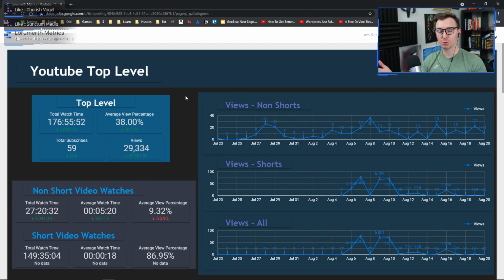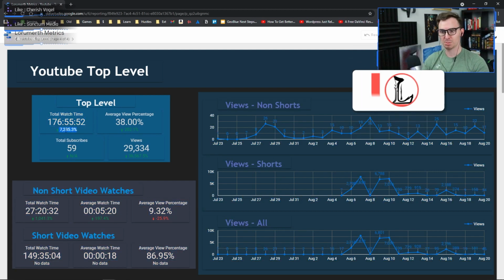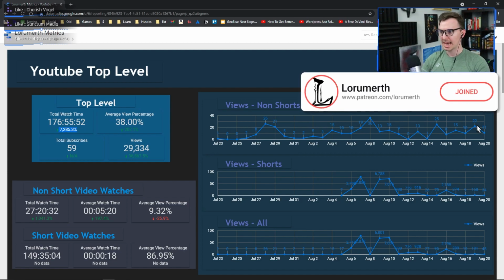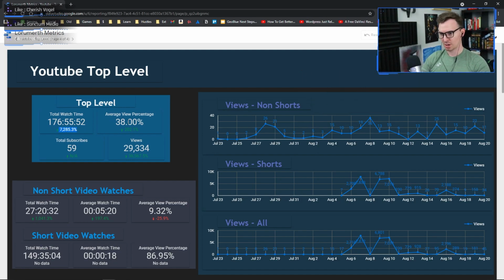I Uploaded ✨Youtube Shorts✨Daily, for 2 Weeks | In Depth Breakdown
Check the blog👇
We posted Youtube Shorts for 2 weeks daily, and here is what happened!  The views were incredible and we got tons of subscribers out of it!

We breakdown exactly what happened in one of our data dashboards.

Weekends at 6:00PM EST!

//Equipment I use 👨‍💻:
○ Main Camera for Streaming